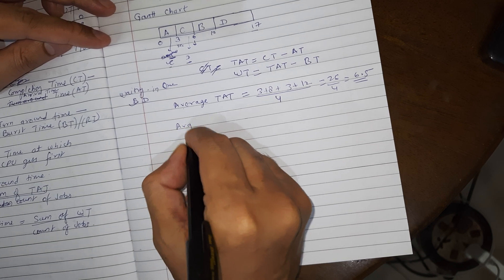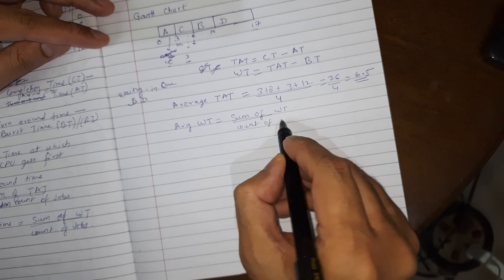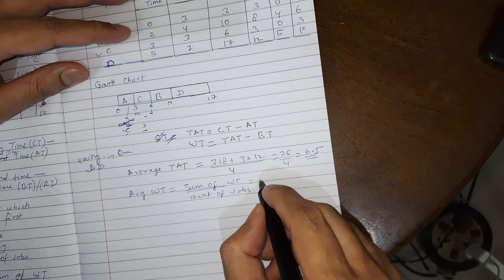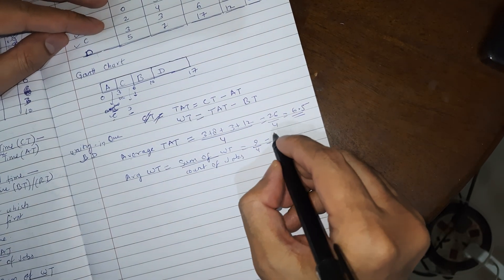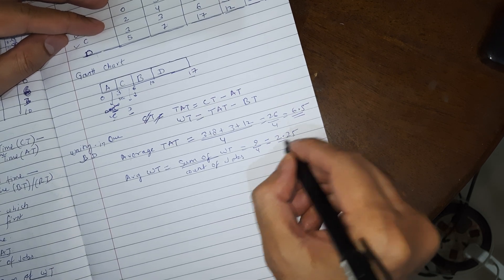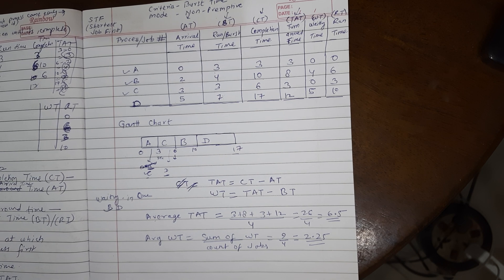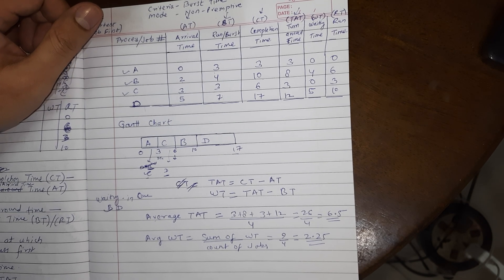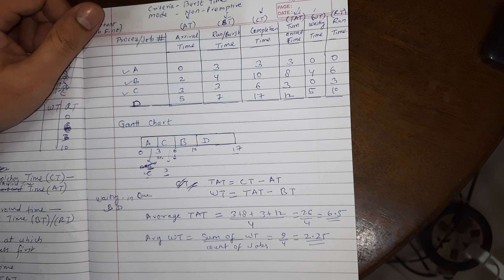SJF method | Compute completion times | average turn around time | PGDCA | average waiting time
Using the SJF method, compute the completion times of the above jobs, average turnaround time
, and average waiting time. Operating System.
IGNOU | PGDCA

The information is not easily available . I encourage students such as yourself to join this Facebook group and share your knowledge to help each other.